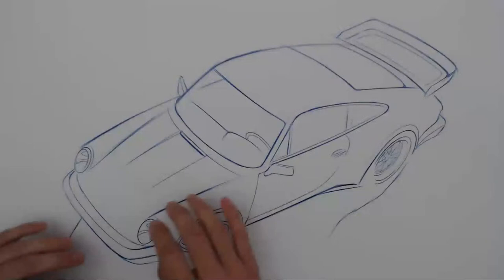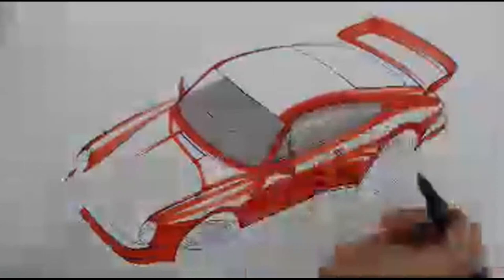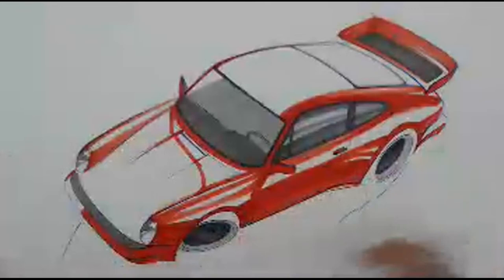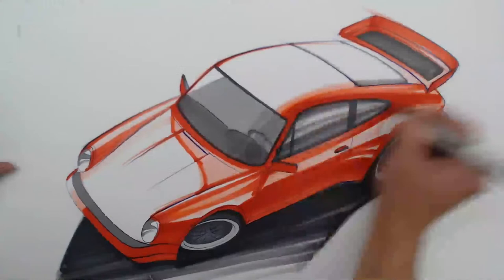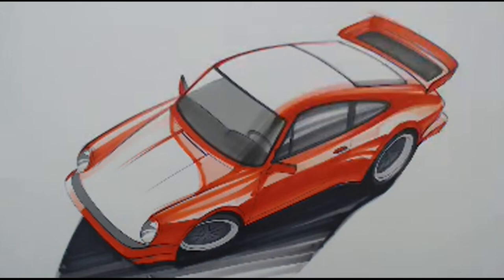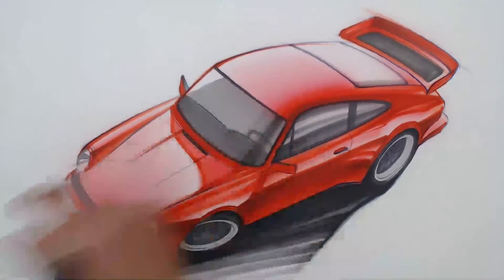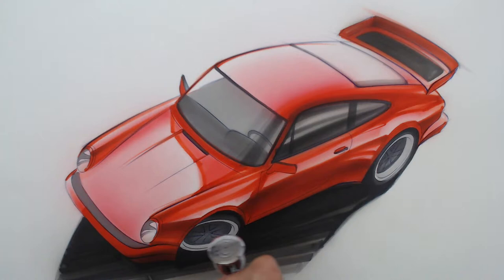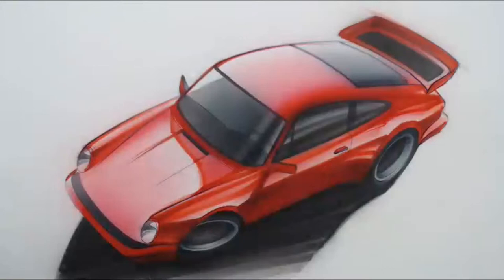Drawing/Rendering a Porsche 911 using Markers & Airbrush (Demo)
Rendering a classic Porsche 911 using Markers & Airbrushed paints.

Artwork:
Bic Pen Sketch on Bienfang Marker Paper
Markers: Chartpak
Airbrush: Iwata
Airbrushed Paints: Createx Illustration Paints
Pencils: Polychromo and Prismacolor
Final Details/Highlights: Holbein Acryla Gouache